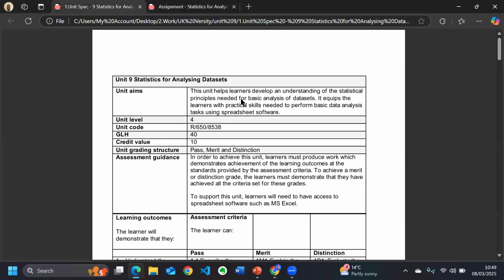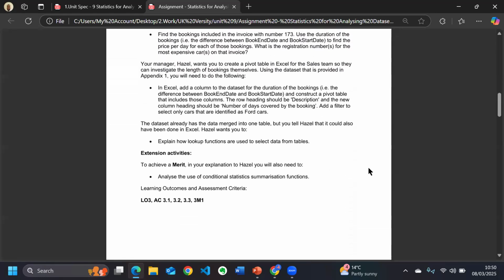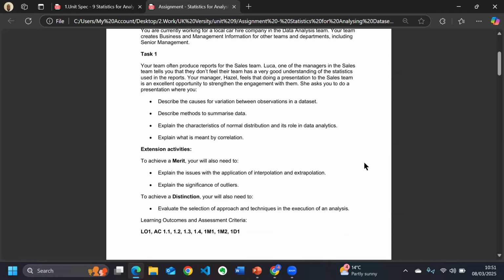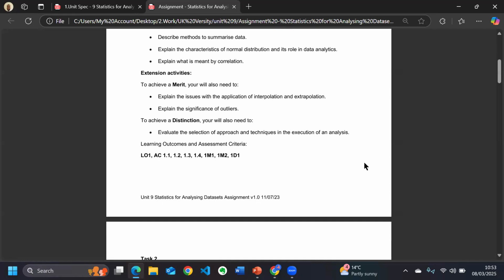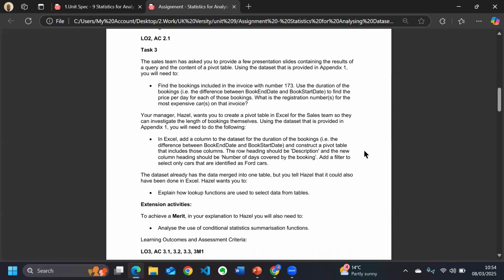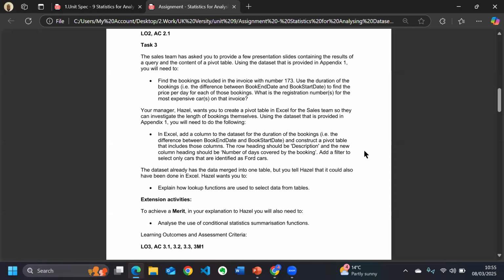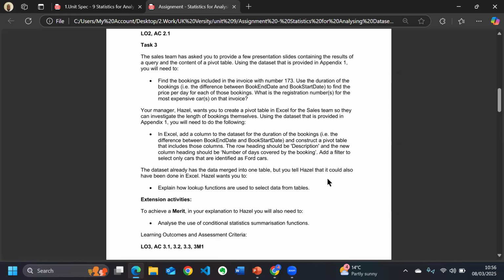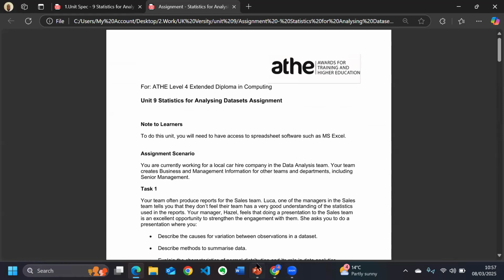ATHE L4 DiC -Unit-Statistics for Analysis Datasets- Assignment Discussion-(VA)